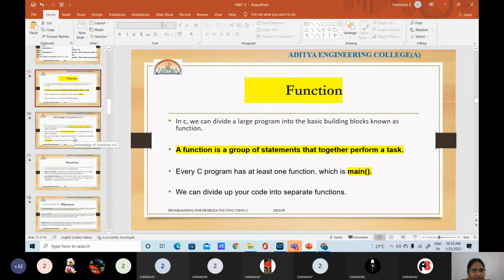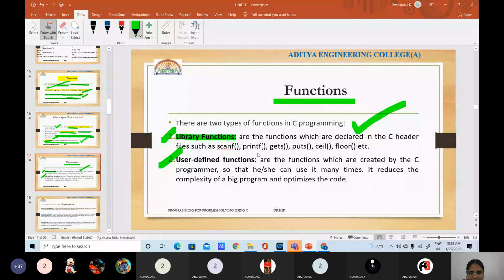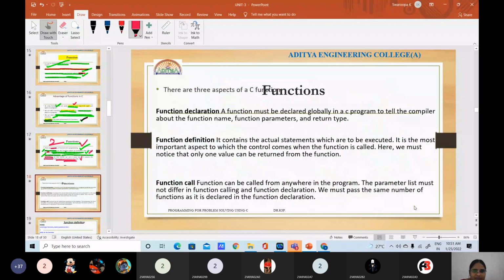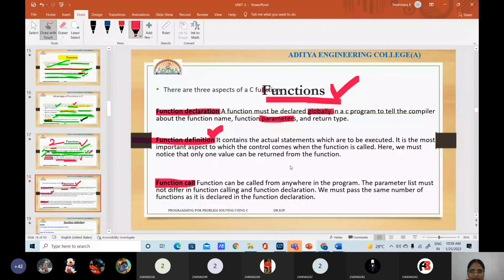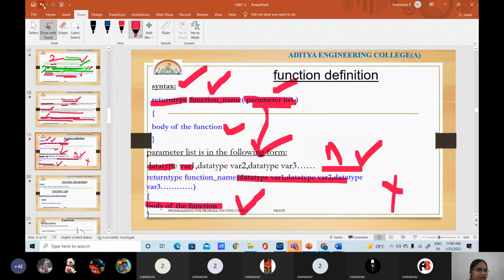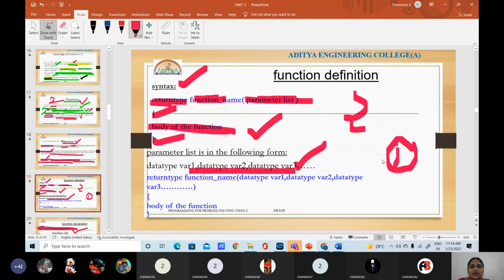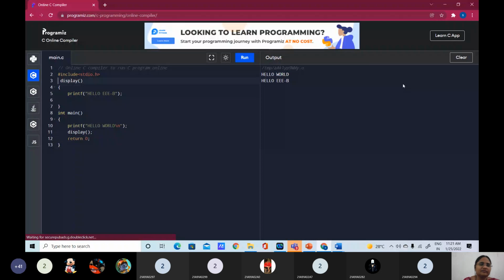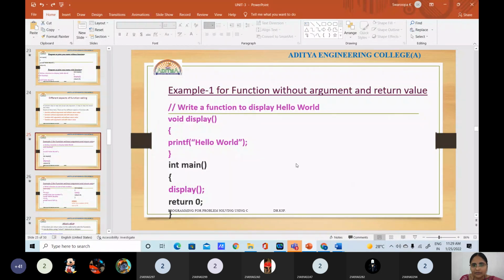FUNCTIONS IN C PROGRAMMING